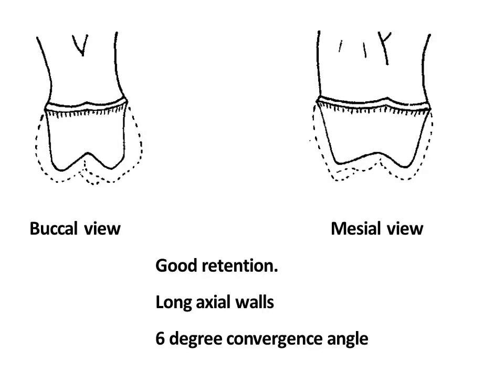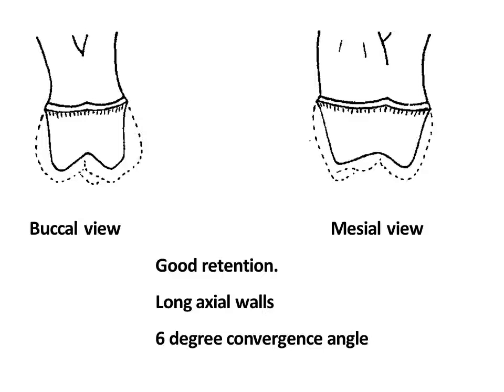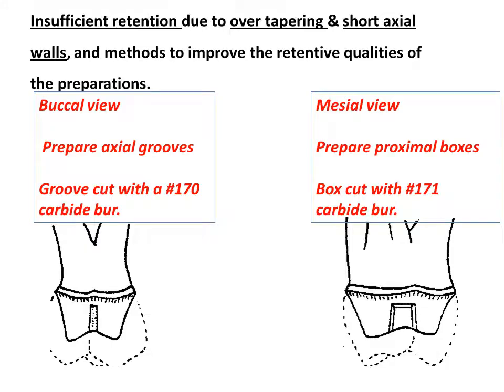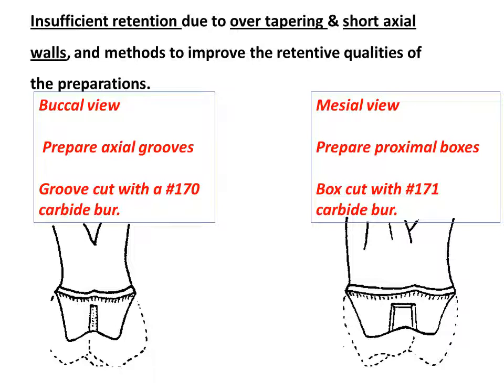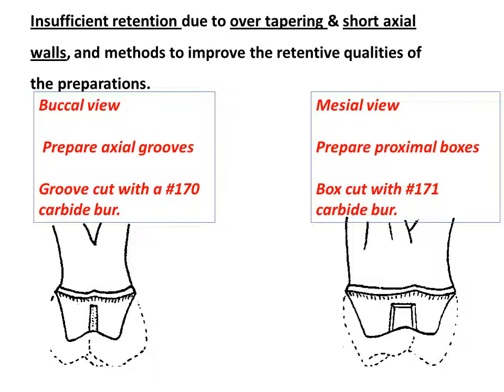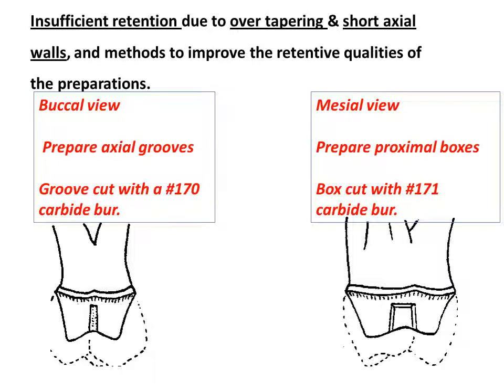Preparation modifications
Tooth Preparation modifications